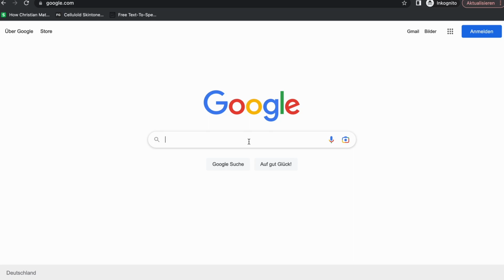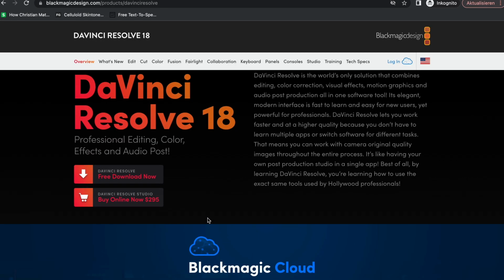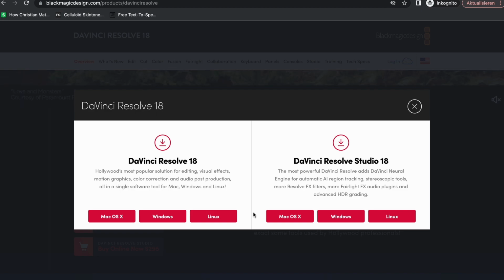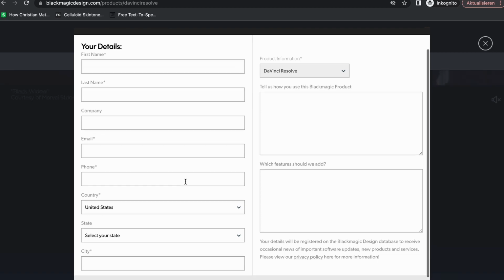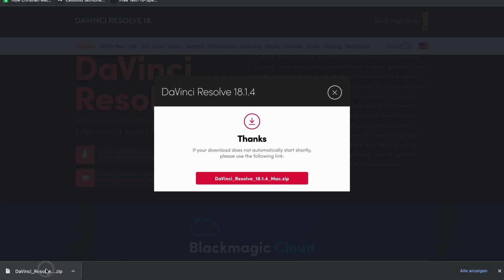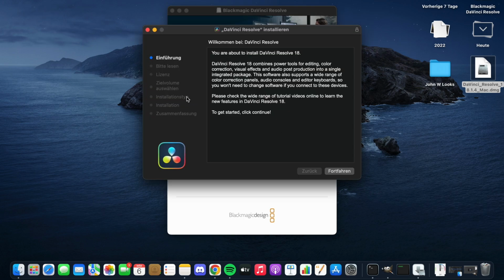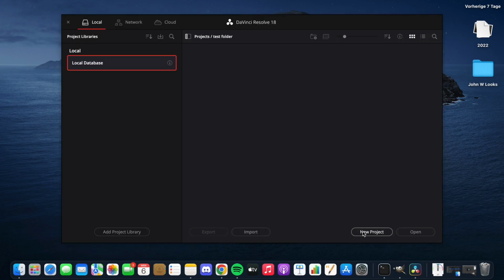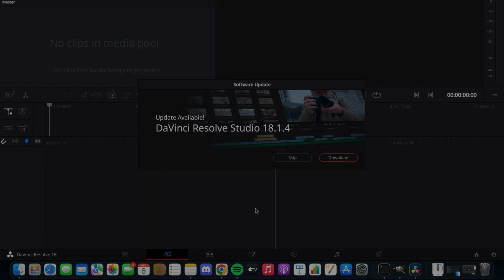How To Download & Install Davinci Resolve For FREE! (Quick Tutorial)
In this Video I show you how to download and install Davinci Resolve! it's pretty quick and easy!

2023 MBJ Media